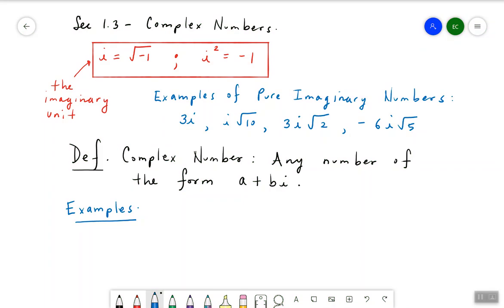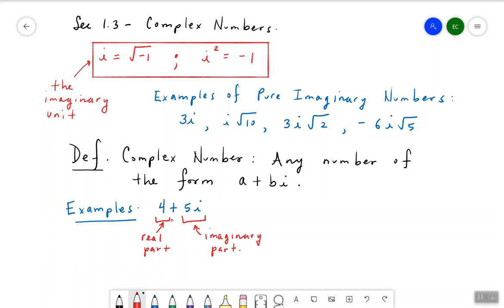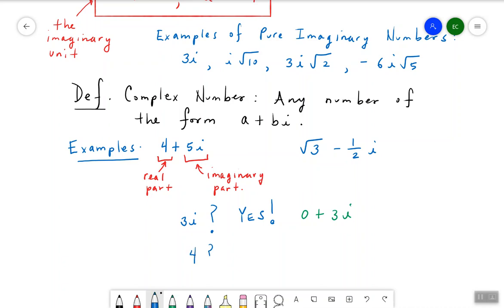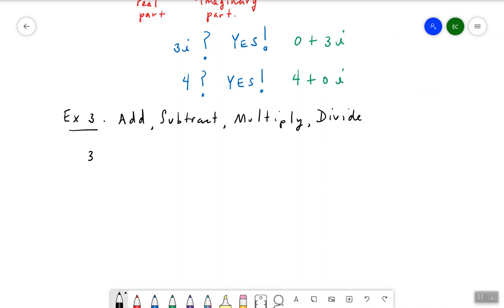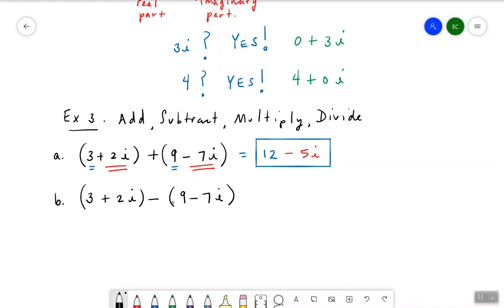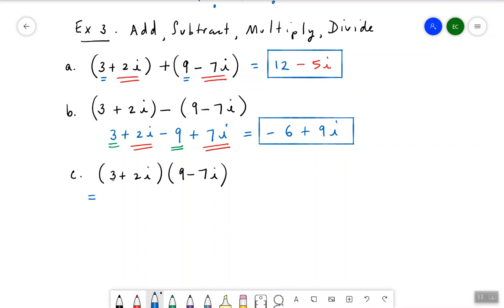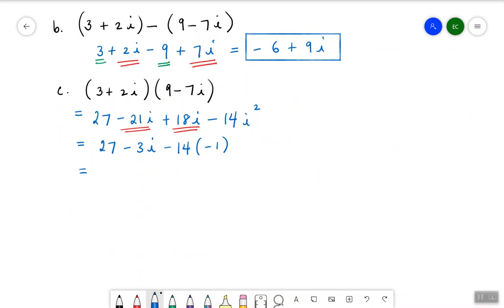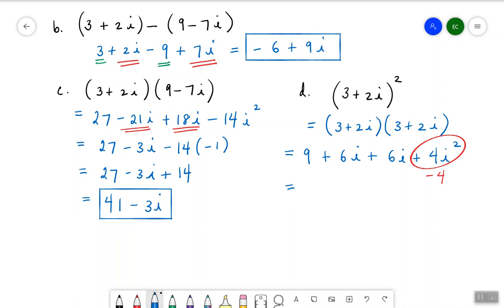Notes 1.3 Video 2